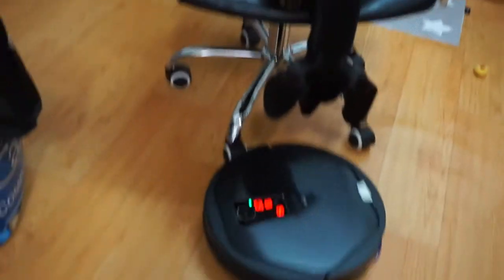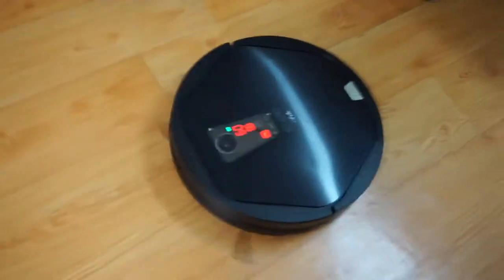졸졸 따라다니는 청소기와 고양이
개털냥털,닥스훈트와 브리티쉬숏헤어의 일상이야기
RONY블로그

 고양이가 자꾸만 만지고싶어해요 ㅋㅋㅋ